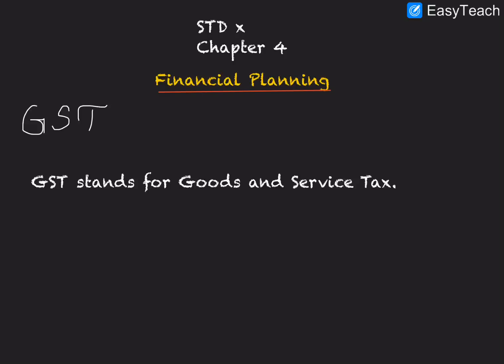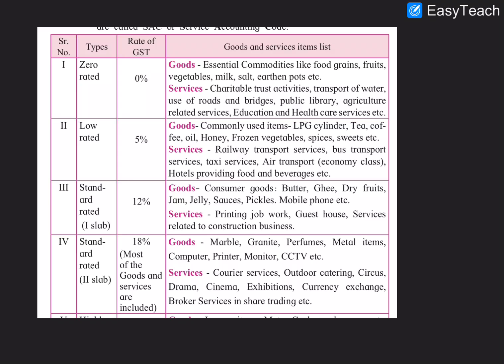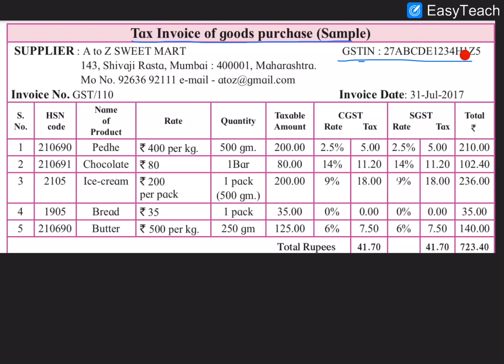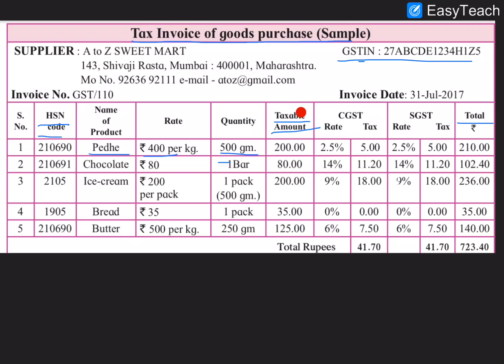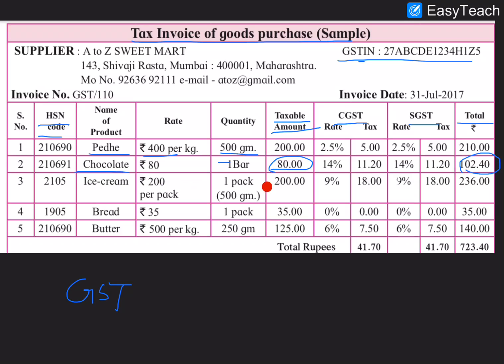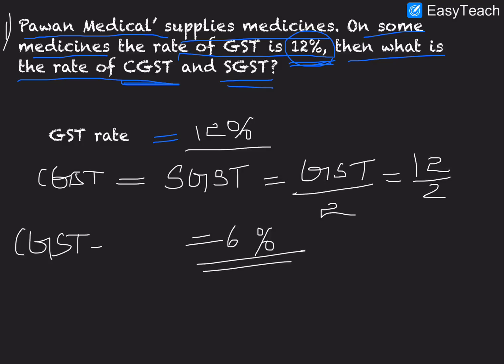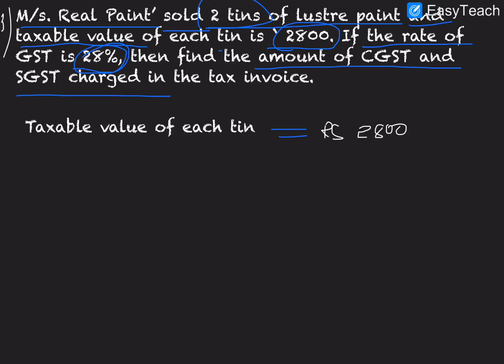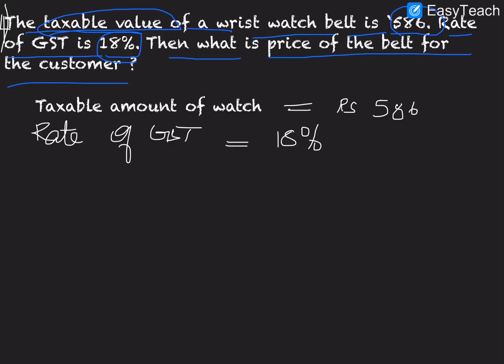STD X ll financial planning ll algebra ll chapter 4